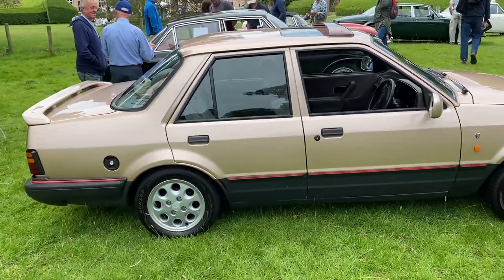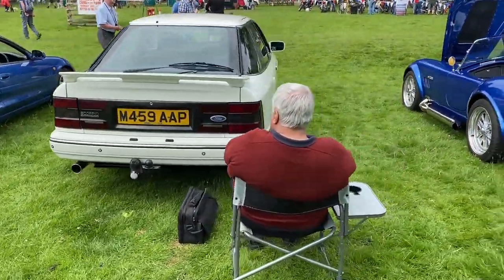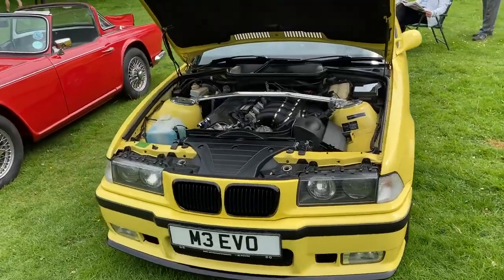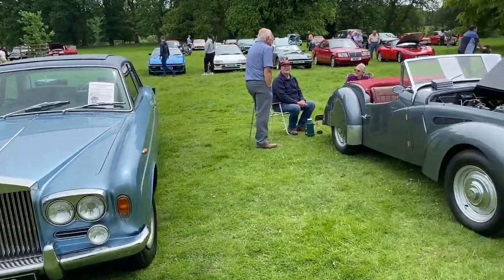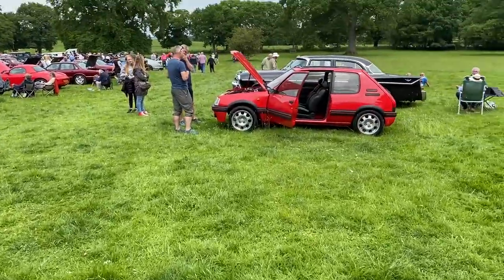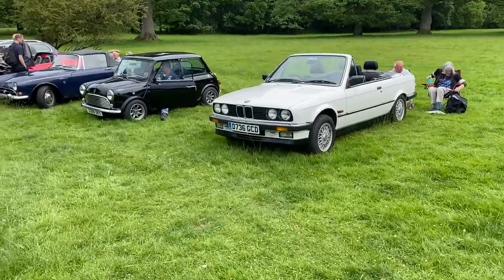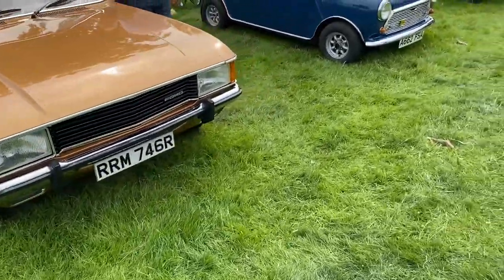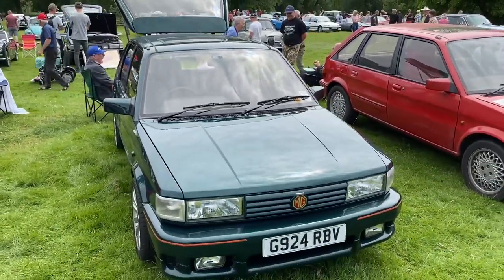Classic Cars in the Park Hutton in The Forest 2021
The Classic Cars in the Park show featured a range of modern classics, veteran and everything inbetween.